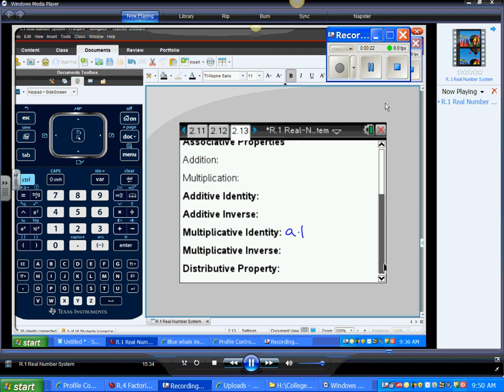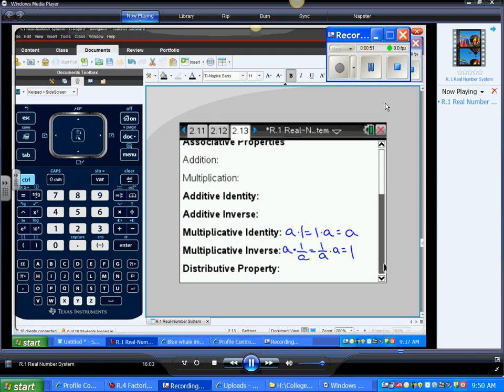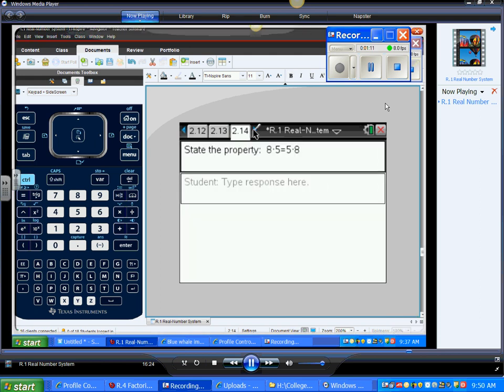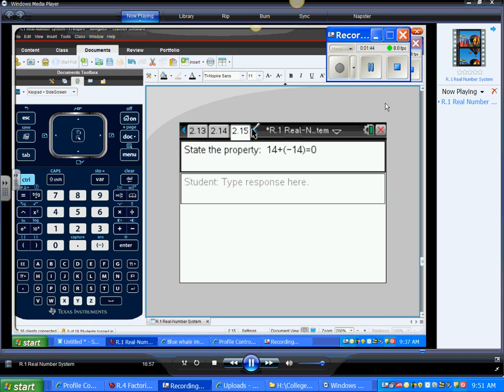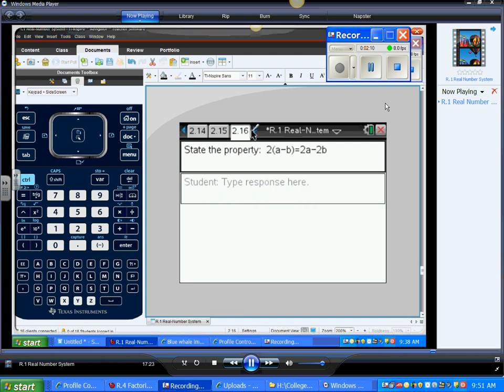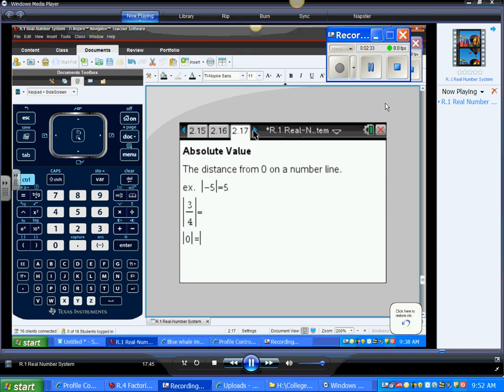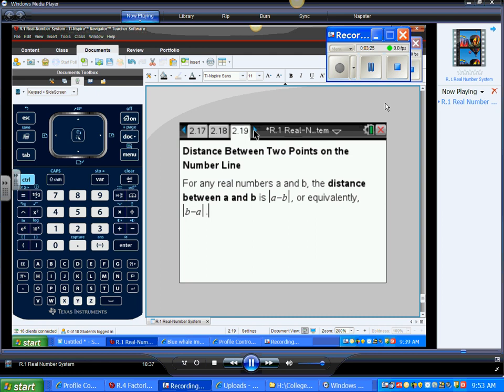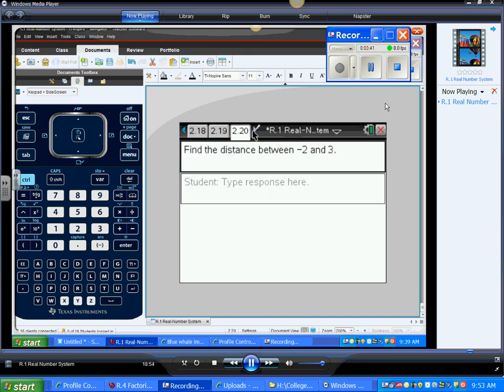R 1b 15min31sec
Continuation of R.1  Voice over begins at 15 minutes 31 seconds